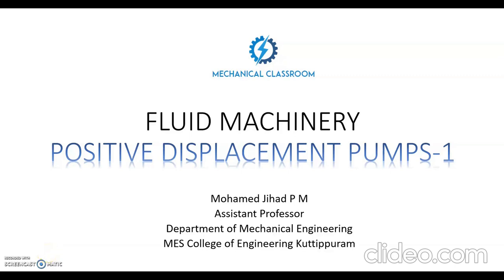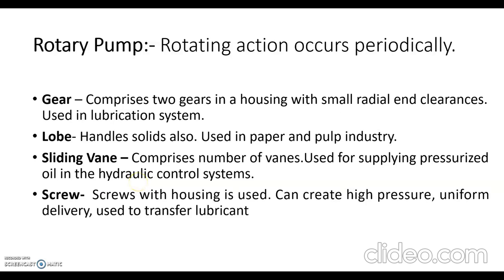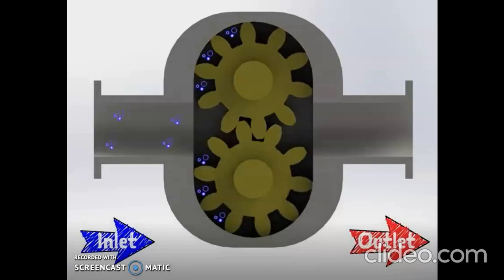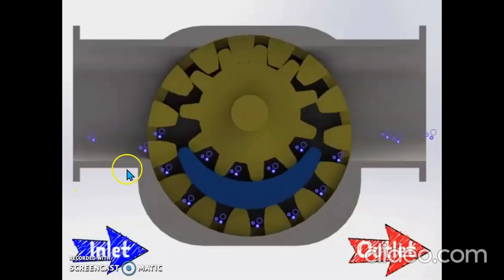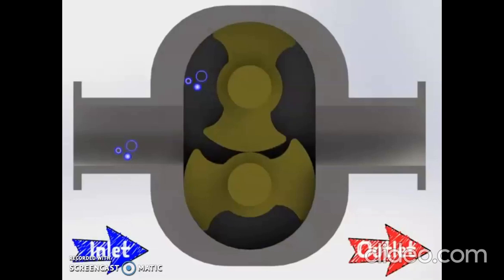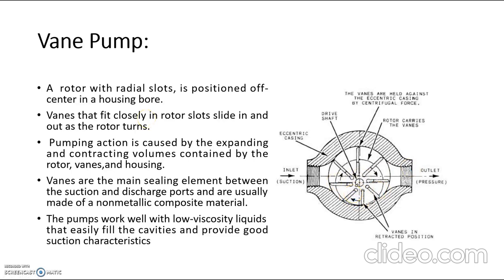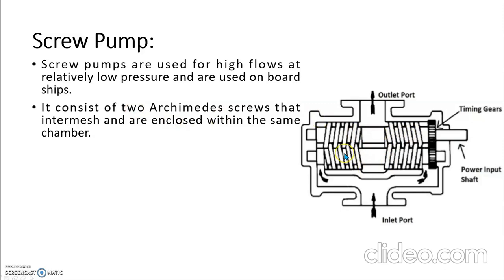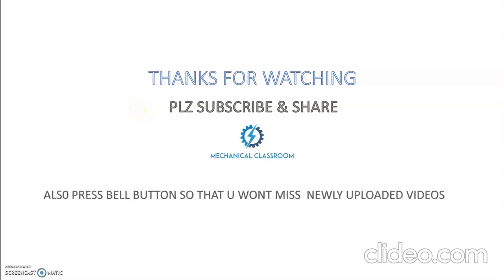Positive Displacement Pumps 1 | Rotary Pumps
KTU Fluid Machinery|Hydraulic Machines|Positive Displacement Pumps|Rotary Pumps|Gear Pump|Lobe Pump|Vane Pump|Screw Pump|with working animation